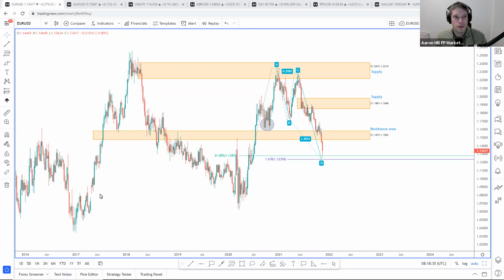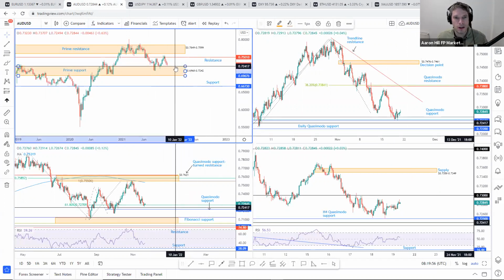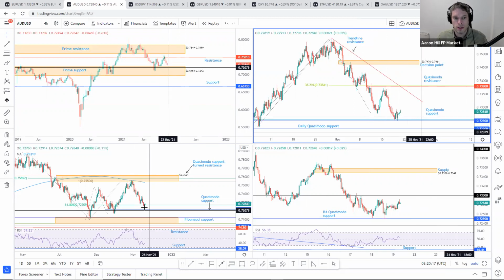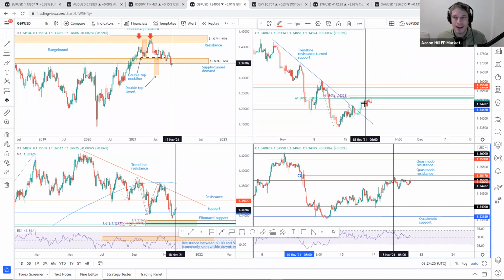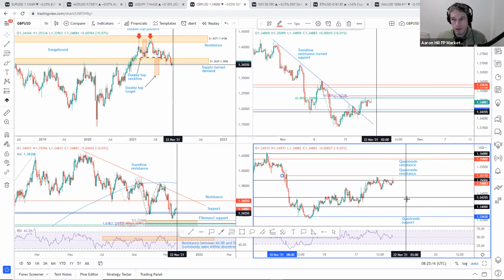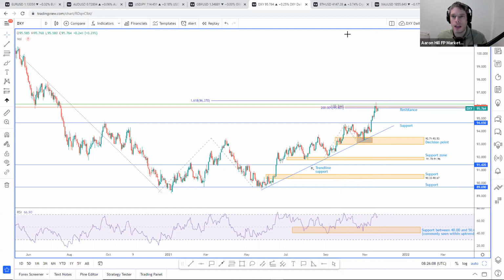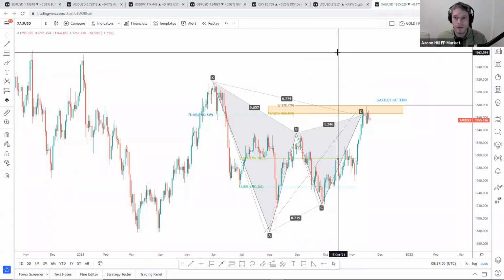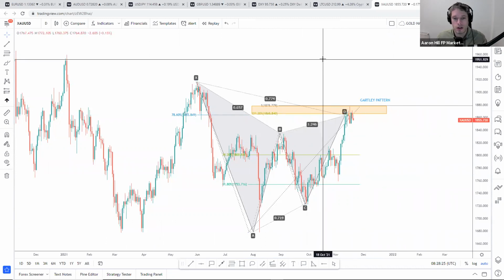Technical Talk with Aaron Hill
📈 Technical Talk with FP Markets Analyst Aaron Hill
19th November 2021